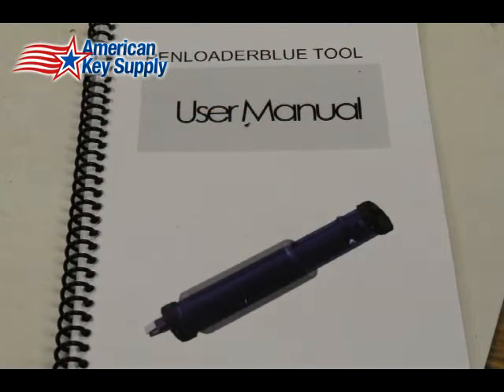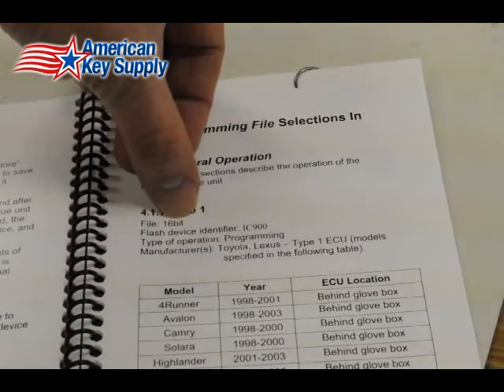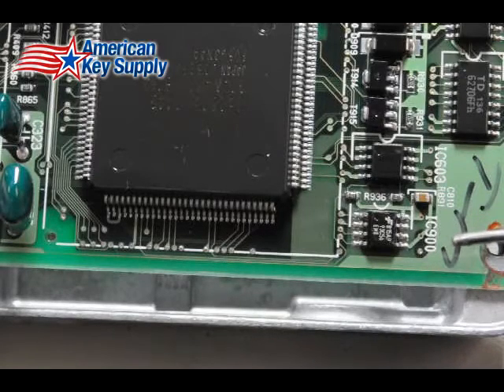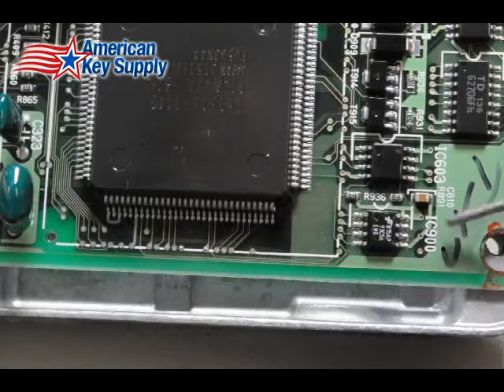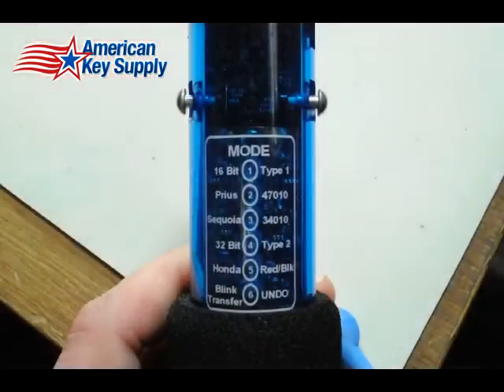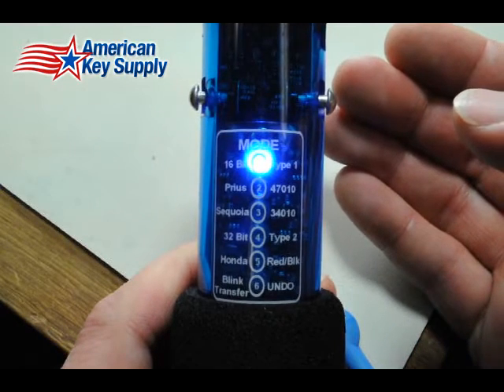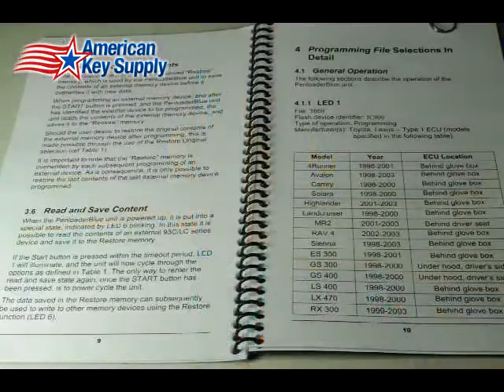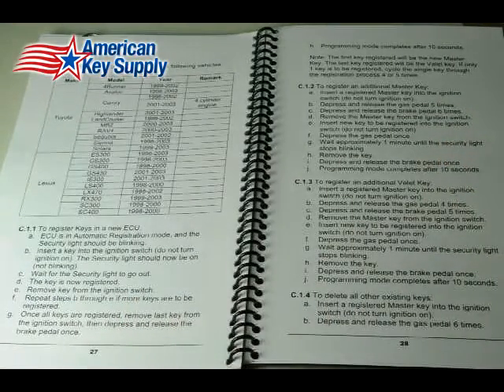KeyLogic PenLoader (Blue) Demo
Demonstration of the KeyLogic Blue PenLoader, produced by American Key Supply